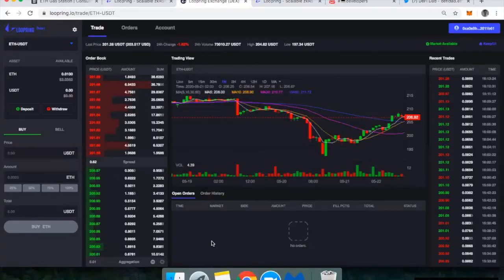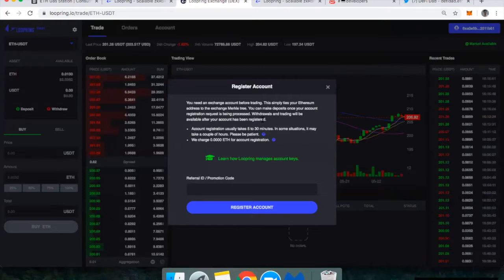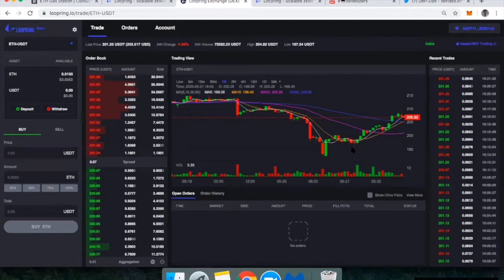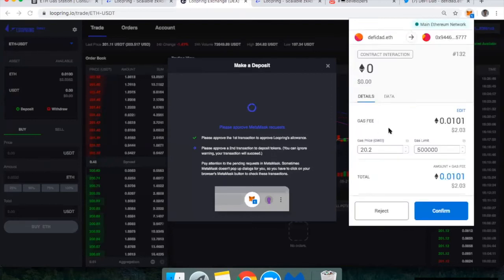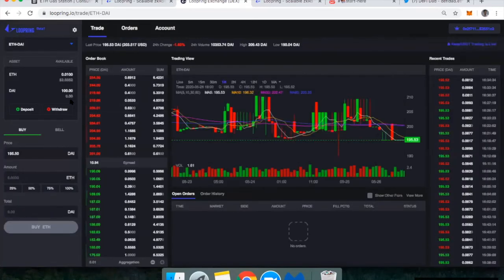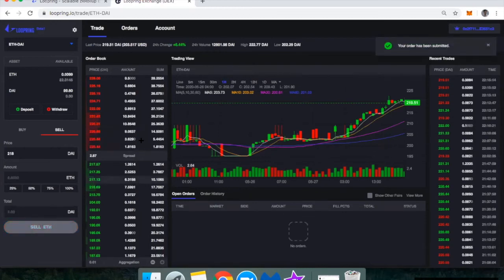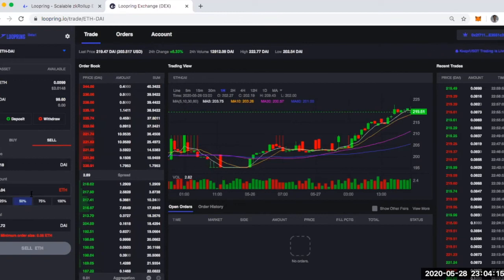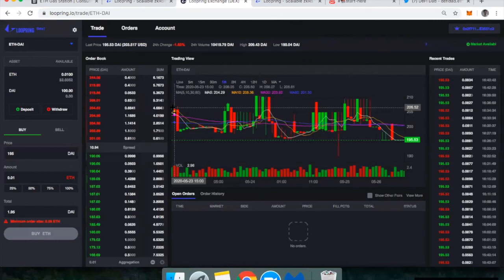How to Trade with a DEX and Beat High Gas Prices on Ethereum Using Loopring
In light of the recent higher gas prices on Ethereum, I wanted to share how I'm trading with Loopring Exchange, a DEX built on Ethereum, which uses zkRollups to enable 2000 trades per second (so it's fast!) and costs me a few cents per trade (so it's cheap!). The fact it feels like I'm using a CEX but I still maintain custody of my assets like ETH and DAI, while paying fractions of a cent per trade is what makes Loopring a standout DeFi innovation.

- Pay only 0.06% fees on taker orders
- Pay  0% on maker orders

The code above does not pay me, DeFi Dad, a referral bonus. Normally exchanges use these referral fees to growth hack and attract new users. I requested the Loopring team enable a referral fee that gives the entire bonus to the Loopring user. I do not take money for reviewing or curating DeFi products and to maintain the integrity of why I'm reviewing Loopring, I thought it was important to refuse any referral bonus. The code DEFIDAD is for users to wholly benefit from!

Follow my friends at @banklesshq on Twitter